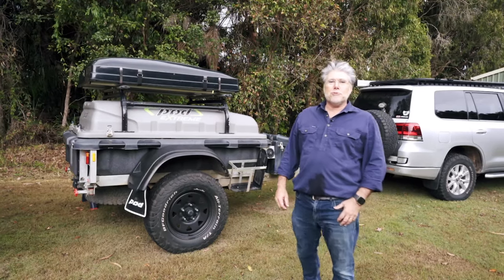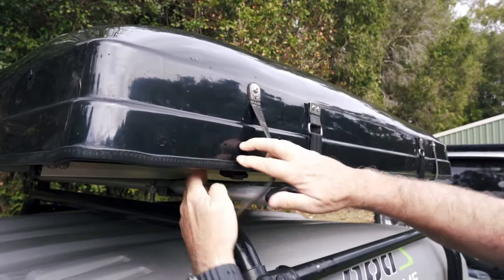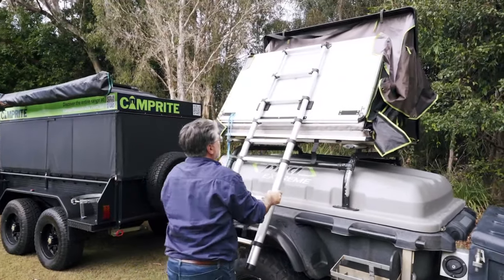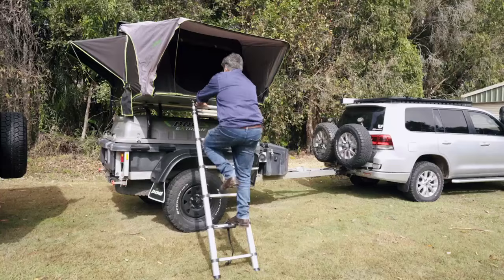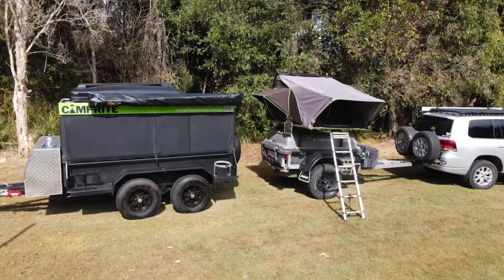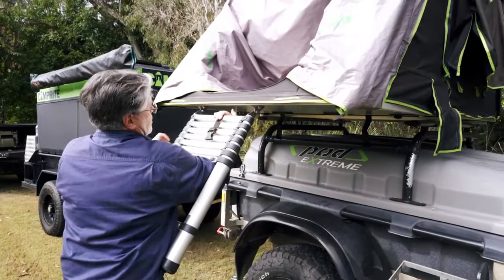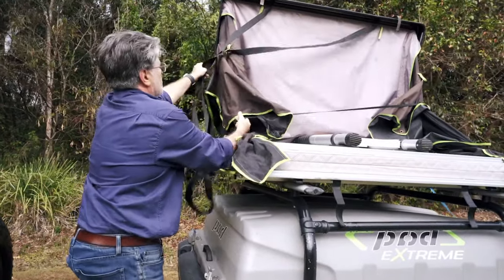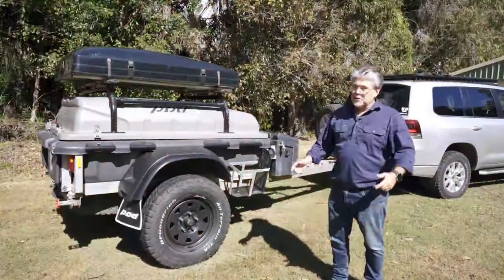Southern Cross Roof Top Tent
Our Southern Cross roof top tents have been family tested and toured around Australia.

A roof top tent that’s the quality we expect, designed for our needs and is reliable out in the Australian elements.

It’s super quick and easy to set up and the fact that it’s lightweight gives you a massive advantage when touring or 4WDing.

Features:

ABS Shell
Easy and quick 5 minute set up (not including awnings)
Oversized windows and door to maximise your roof top views
Skylight / zippered vent in roof for airflow.
Comfortable 40mm high density sponge mattress.
Internal & external LED Lights, Shoe bag, Storage Bag, 2 mounting rails
Tent Fabric 200g/m2 Poly-cotton canvas - PU2000mm water rating
Fly 210D Oxford PU3000mm water rating - UV50+
Zippers YKK with CAMPRITE pull tags
Ladder length 2.3m, telescopic aluminium
Safe, secure and totally waterproof
Use with SUV’s, 4WD’s and trailers
Easy fitment to most vehicles & trailers using cross bars or cargo racks
The hard shell top is perfect for solar panels, surfboards, swags, tents, etc
Designed for less wind resistance and better clearance on scrubby tracks
Closed 1520mm x 1220mm x 330mm
Open 1520mm x 2100mm x 1200mm
Internal height 1130mm
Sleeps 2 Adults and 1 Child
Weight 65kg
Tent weight limit 500kg, Ladder weight limit 150kg, Speed limit 110km/h
Roof rack and cross bars MUST have load limit over 75kg
Cross bars Must be at least 74cm -110cm apart and height is less than 4cm
Please consult your vehicles manufacturer regarding the load limit
12 month warranty